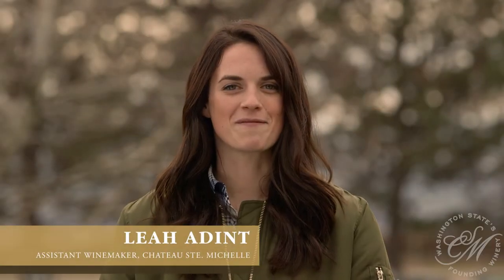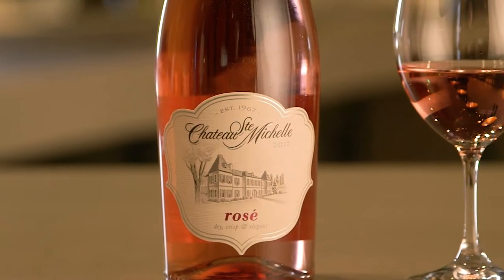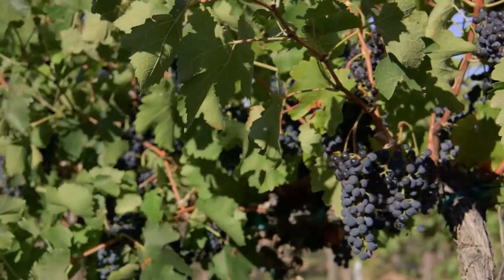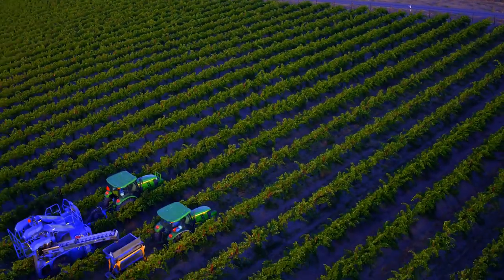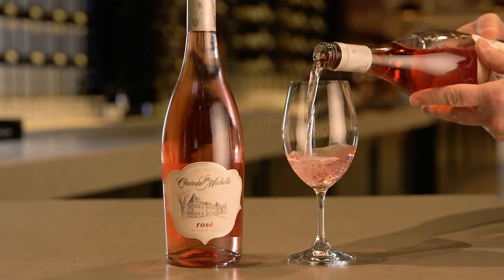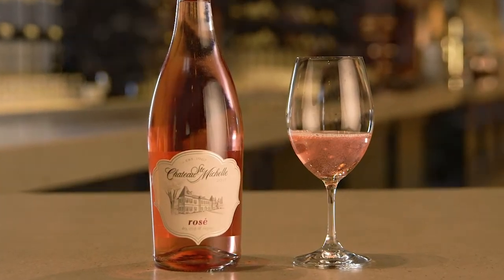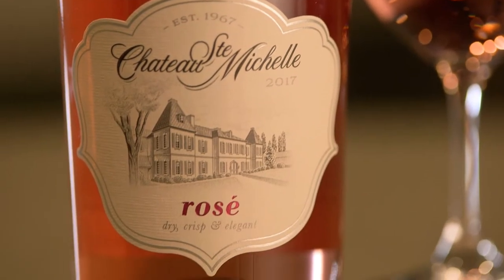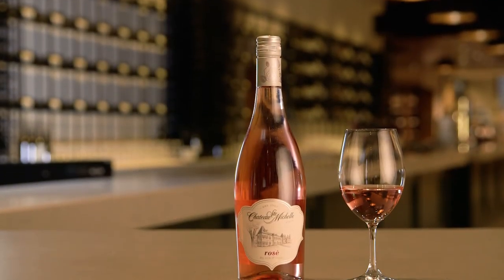Chateau Ste. Michelle - 2017 Rosé, Columbia Valley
Assistant Winemaker Leah Adint introduces the first vintage of our new Chateau Ste. Michelle Rosé - dry and elegant with a long crisp finish. It's 98% Syrah, 2% Merlot and 100% delicious! Cheers!